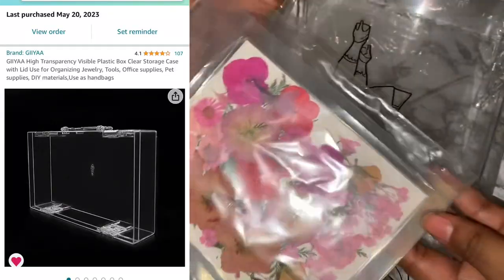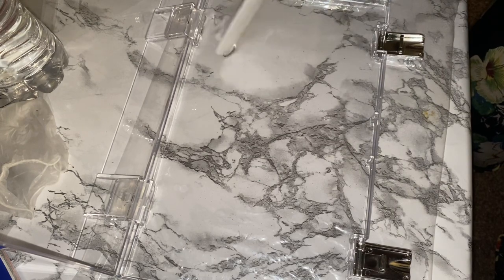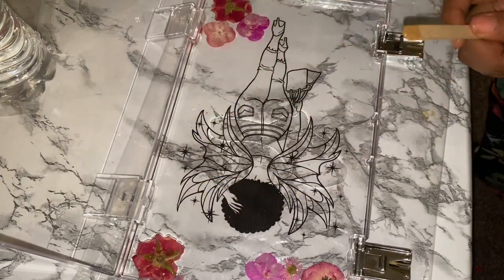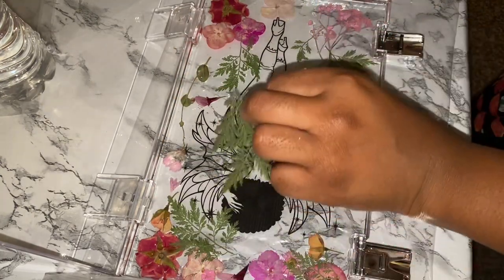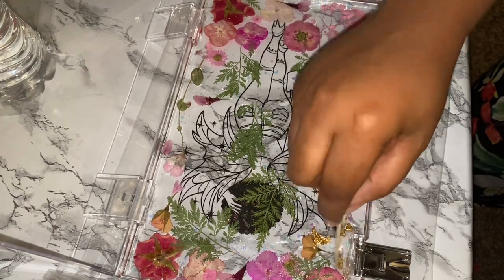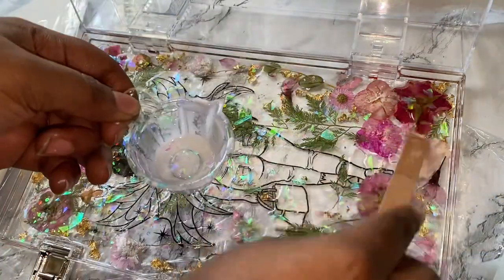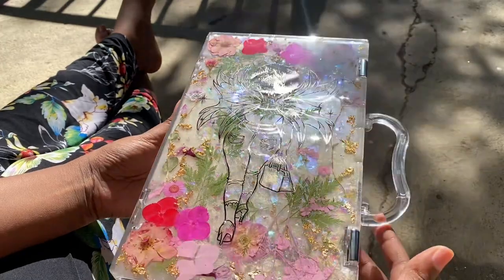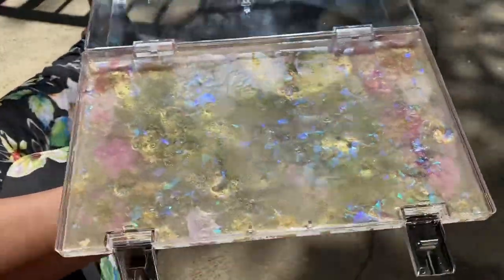Resin briefcase/ handbag with real flowers and foil sheets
Handbag👇🏾

Dry flowers👇🏾

Foil sheets👇🏾